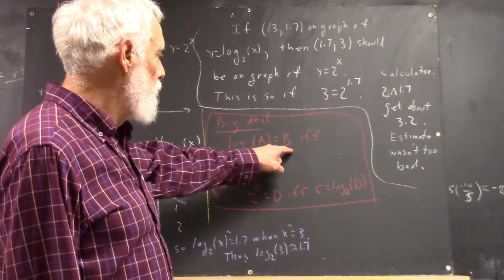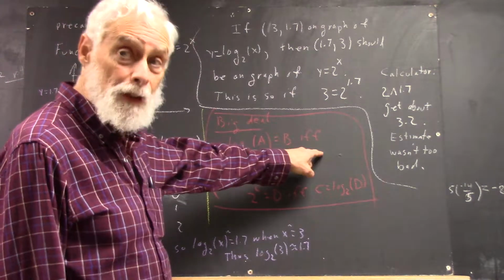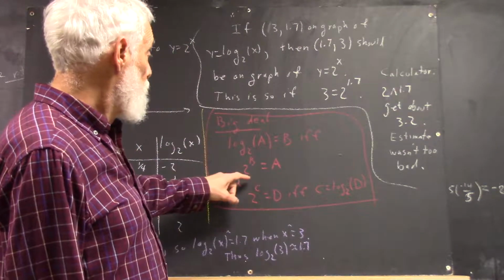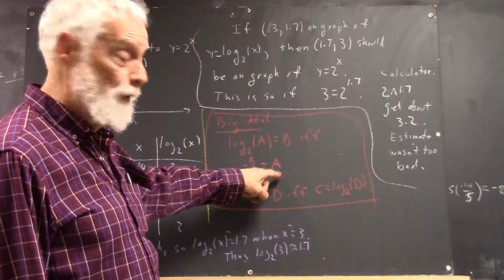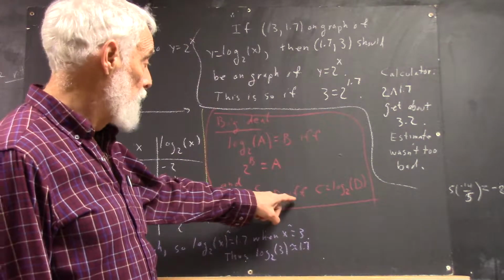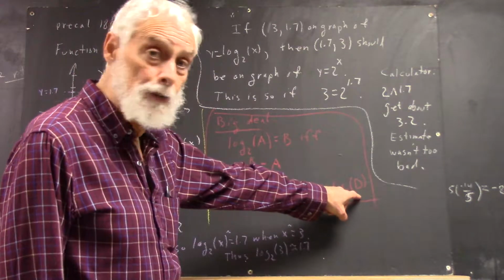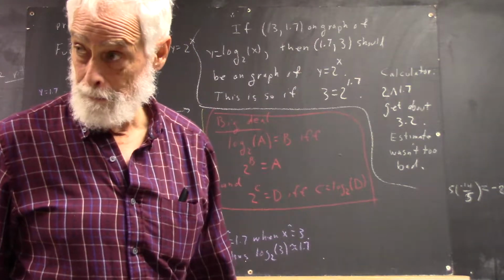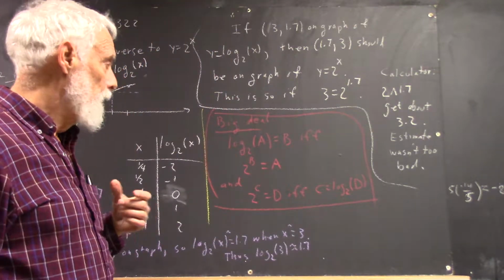dagpc 1925 big deal correspondence between exponential and log forms of exponential and logarithmic